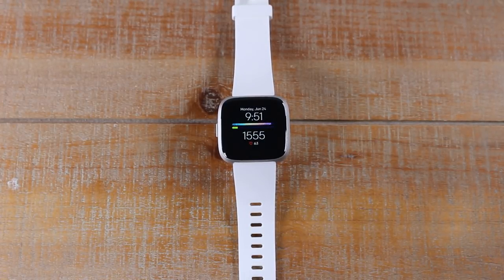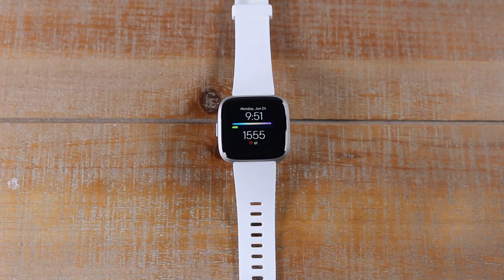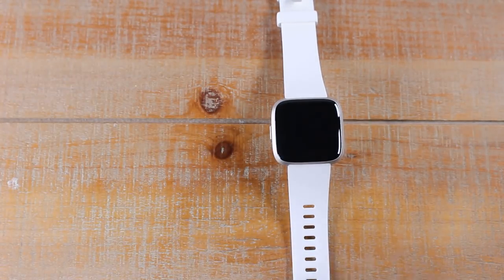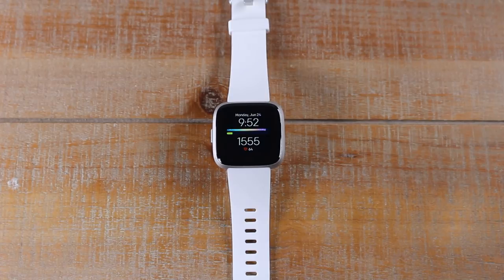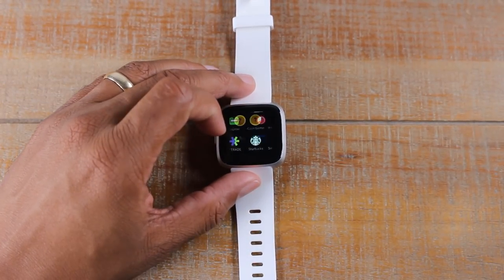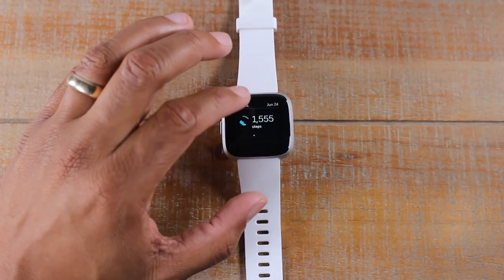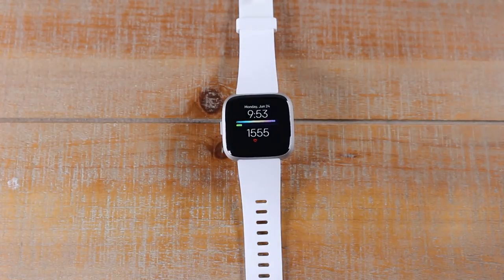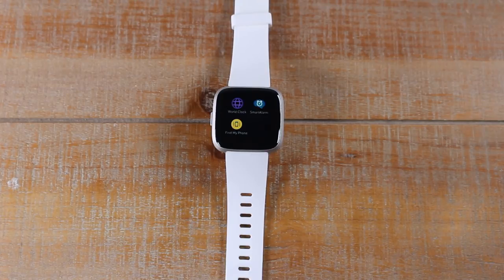5 Reasons to Buy the Fitbit Versa Lite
In this video we go over 5 reasons to buy the Fitbit Versa Lite. Upgrading from the fitbit charge 3, there are a lot of new benefits to stepping up to this new fitbit model.

Buy a Fitbit Here:
-Fitbit Versa (Special Edition)
-Fibit Versa
-Fitbit Versa Lite